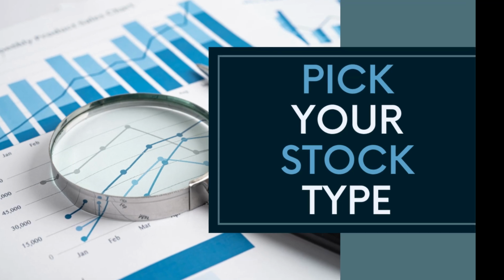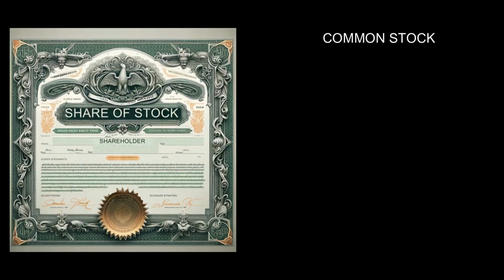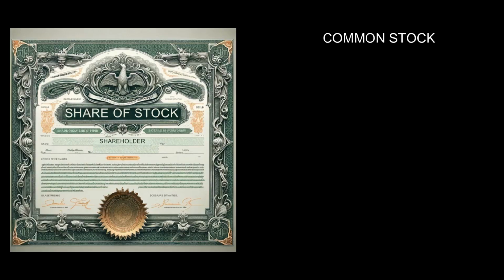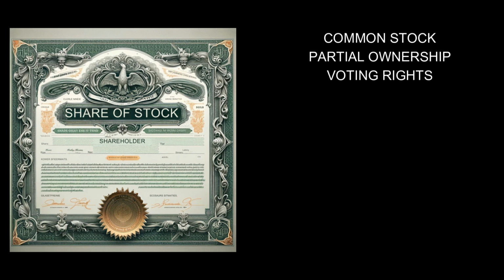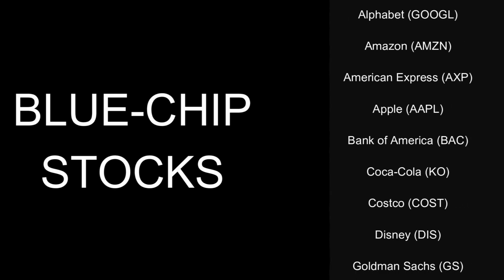Mastering Stock Types: A Trader's Guide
Welcome to our educational video on understanding the diversity of stock options available to investors! 📘 Whether you're a day trader or a long-term investor, this video has something for everyone. We'll guide you through the nuances of each stock type, discussing their potential benefits and risks. 📊 Gain the knowledge to make smarter investment choices and build a portfolio that resonates with your goals.

📈 Elevate your trading skills with us!

Dive into expert trading strategies and tips!

Enhance your trading strategy with the 50 EMA technique.

Discover the blueprint to successful trading indicators.

Learn from the top NASDAQ options trading strategies.

Quick strategies for the fast-paced options trader.

Invest wisely with top energy dividend stocks.